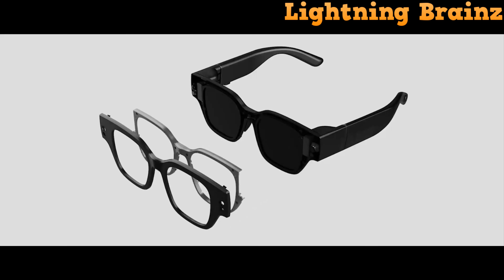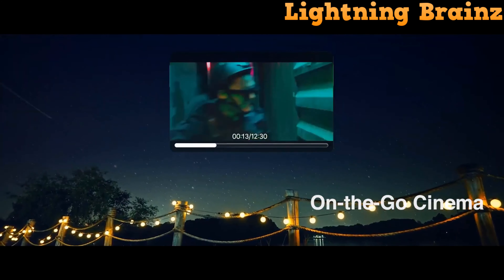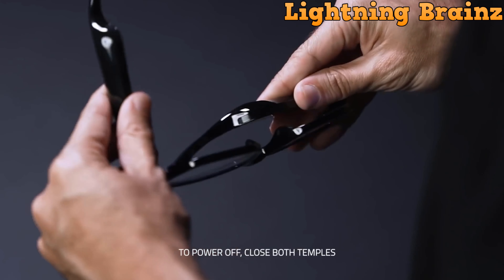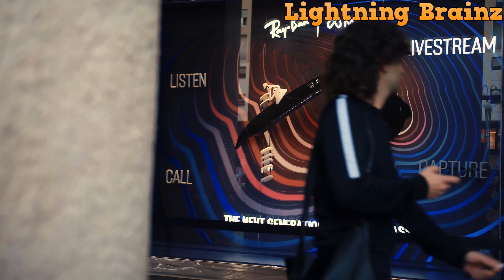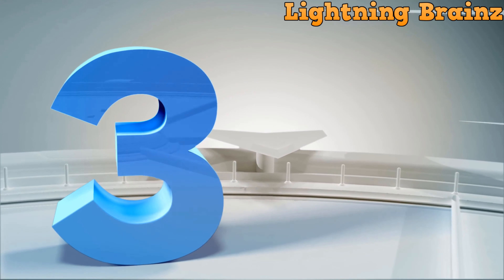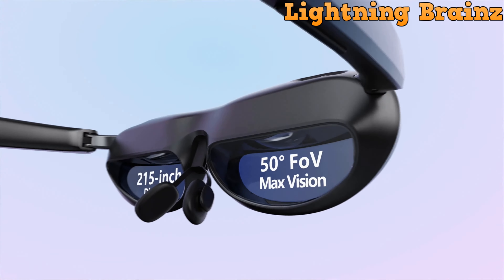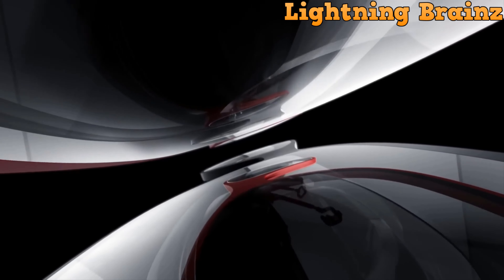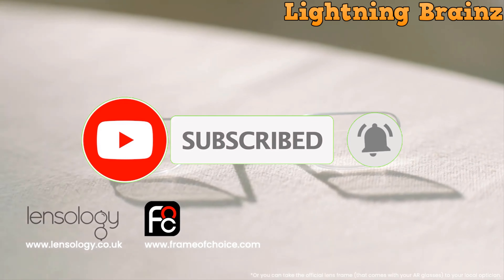7 Best Smart Glasses That Will Blow Your Mind!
Discover the future of wearable tech with the 7 Best Smart Glasses you need right now! Featuring the XREAL Air 2 AR Glasses, Rokid Max, Bose Frames Tempo, Carrera Smart Glasses, Ray-Ban Meta, Razer Anzu, and INMO Air2 AR Glasses. Elevate your daily experience with augmented reality, stylish designs, and cutting-edge functionality.

7. INMO Air2 Smart Glasses➡️
6. Razer Anzu Smart Glasses➡️
5. Ray-Ban Meta Smart Glasses➡️
3. Bose Frames Tempo Smart Glasses➡️
2. Rokid Max Smart Glasses➡️
1. XREAL Air 2 Smart Glasses➡️

00:00 8 Intro
00:50 7. INMO Air2
01:52 6. Razer Anzu
02:44 5. Ray-Ban Meta
03:47 4. Carrera
04:46 3. Bose Frames Tempo
05:51 2. Rokid Max
06:50 1. XREAL Air 2
08:17 0. Outro